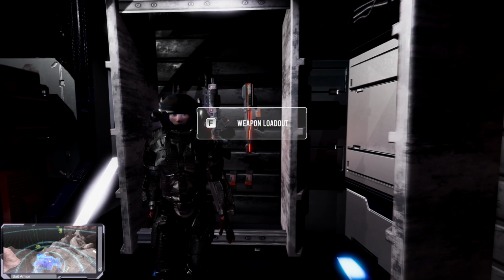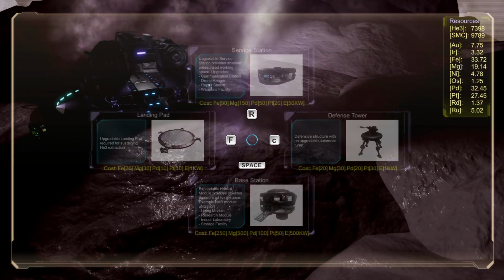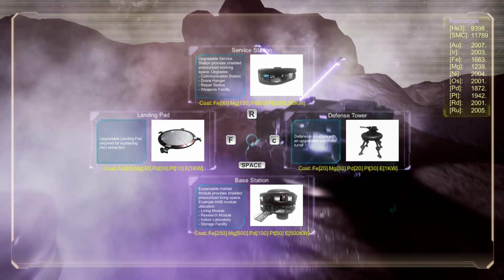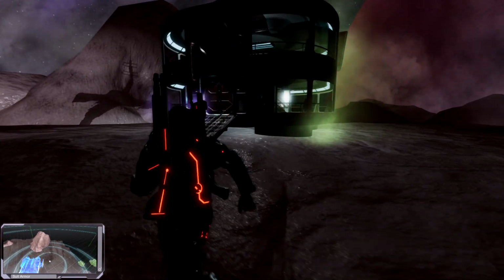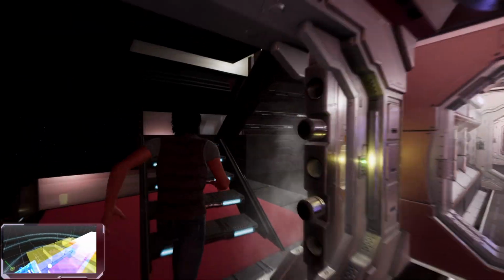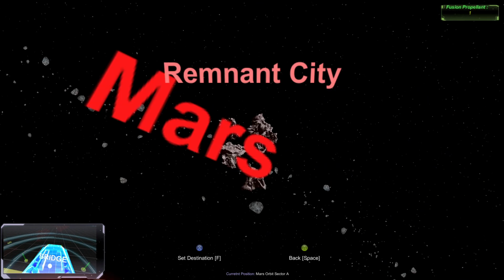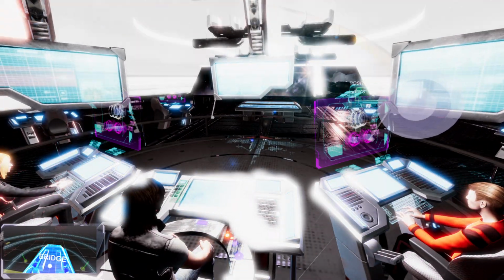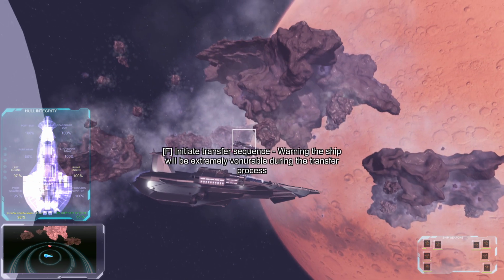INTERSTELLAR PRIME Update: Asteroid Base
This update explains the dynamic lighting environment as a result of being in an orbital along with building a base on an asteroid. Next video will cover the Remnant city and travelling to the Martian surface